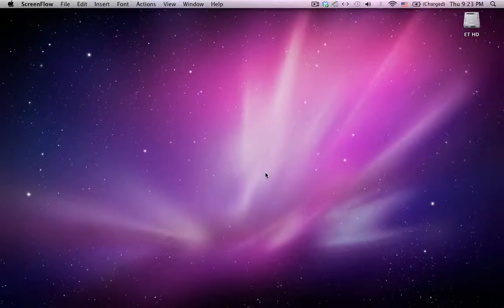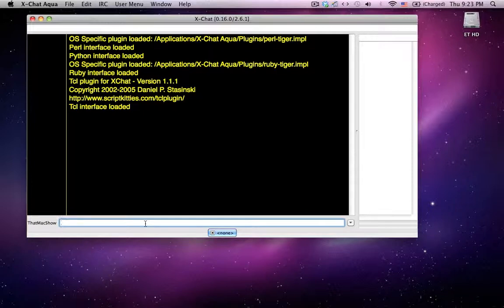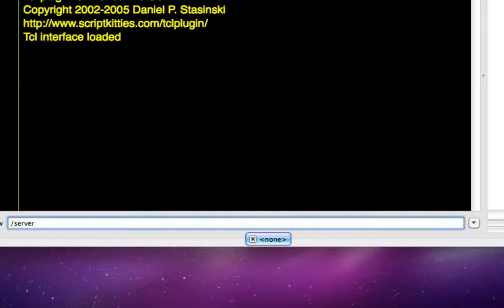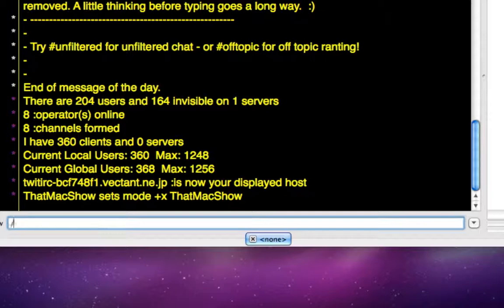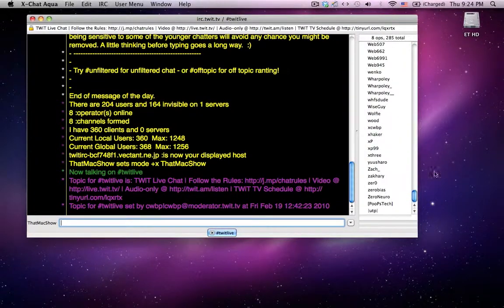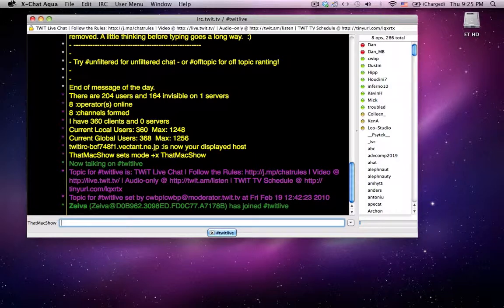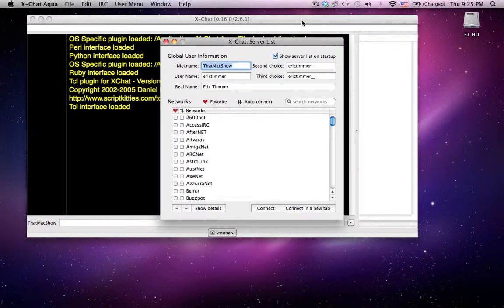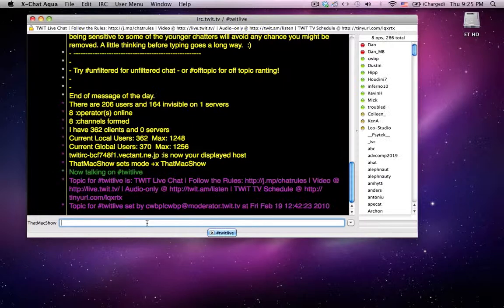Apple IRC Tutorial: X-Chat Aqua Howto: Twitlive IRC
How to log into the Twitlive IRC Channel using X-Chat Aqua.